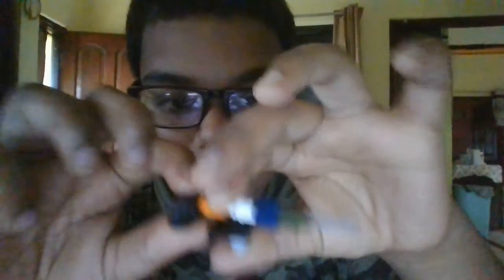HOW TO MAK A FIGHTER LEGO CAR